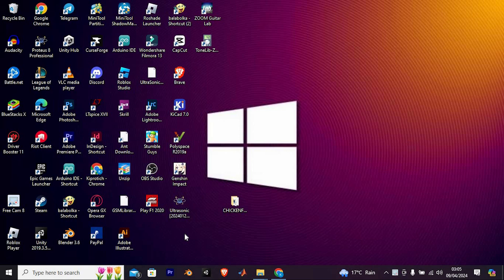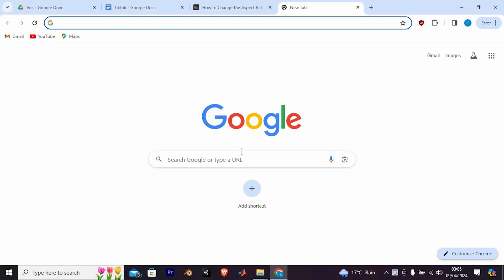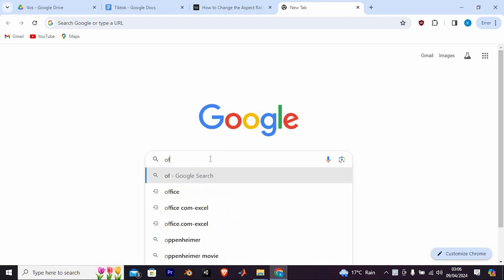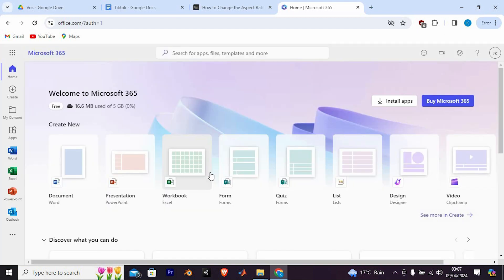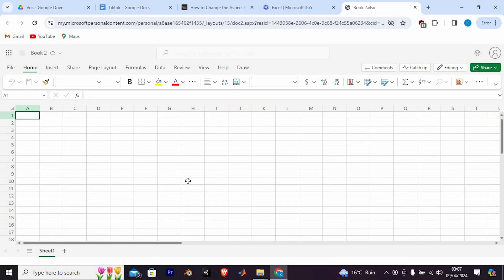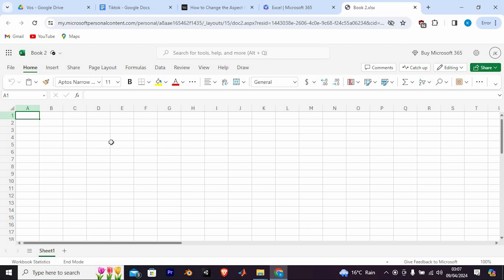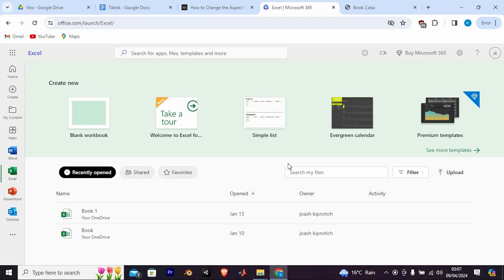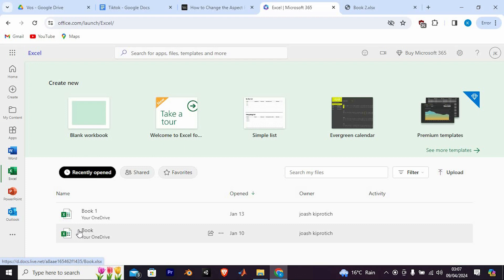How To Install Microsoft Excel On Chromebook 2025